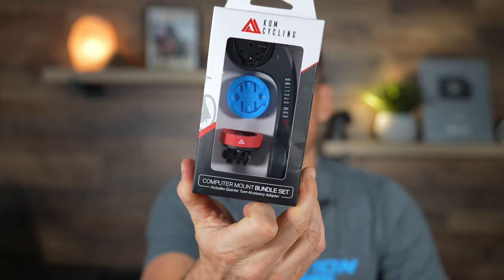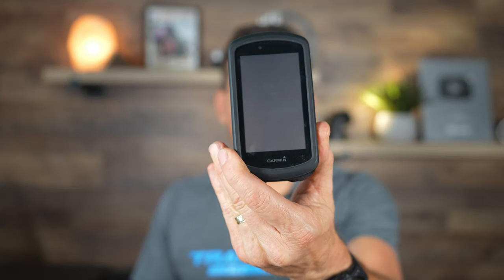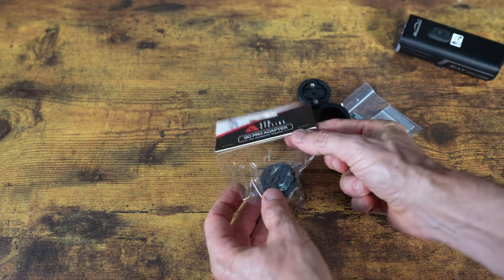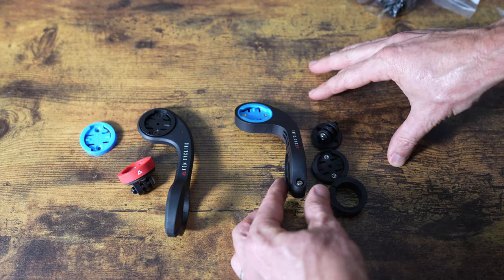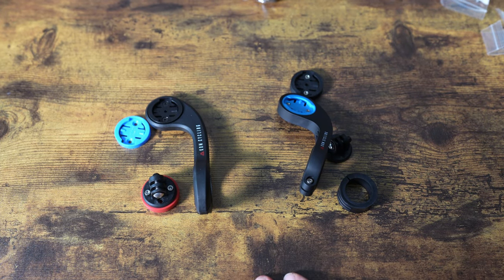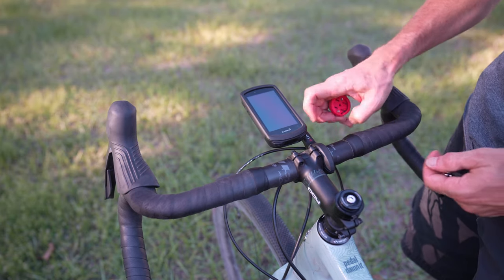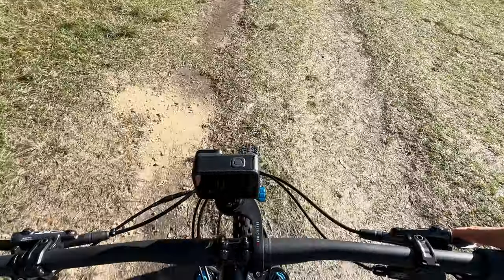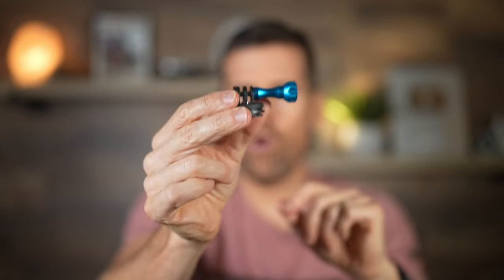KOM Adapters for Quickly Mounting a GoPro and Computer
KOM Cycling makes some innovative products to quickly mount a GoPro along with a Garmin or Wahoo computer.  In this video I show you a few options offered by KOM.

Interested in getting into cycling or are new to cycling and need resources or guidance?